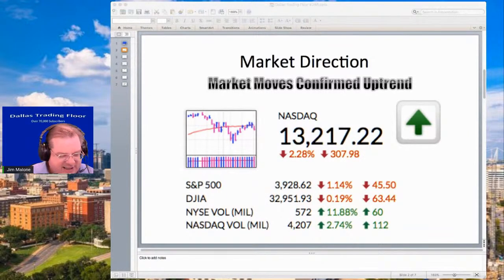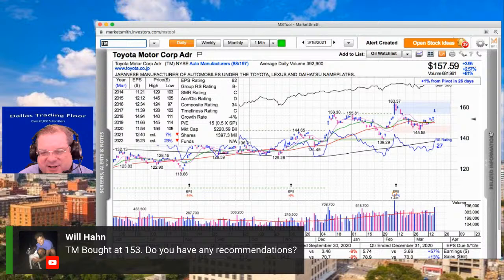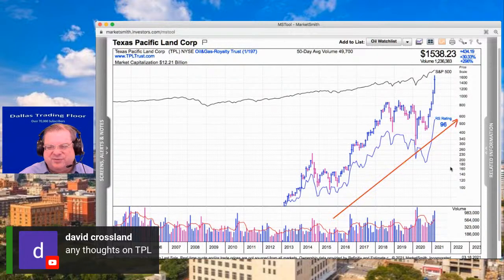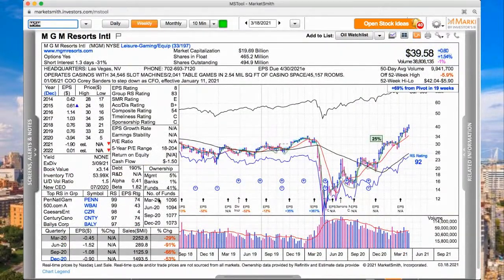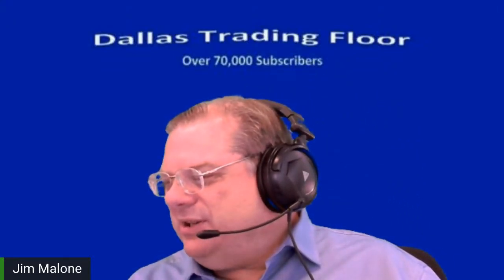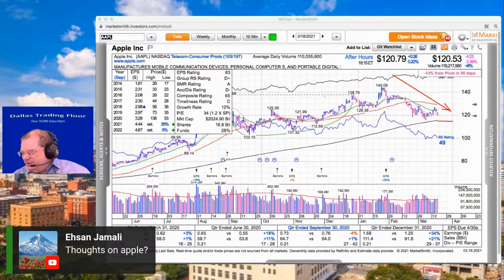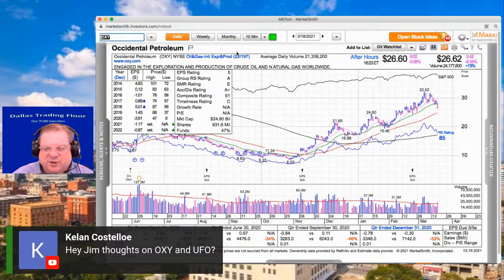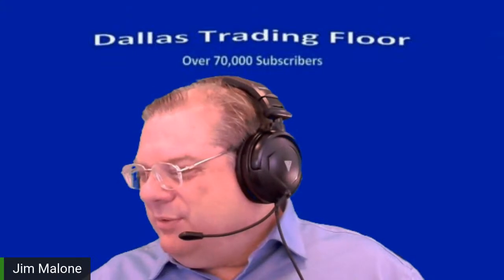Dow Up 150 Points to New High - Dallas Trading Floor No 255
Dow Up, Nasdeq Lags
Tale of Two Markets DOW and S & P 500 Indexes
Grow Stronger while Nasdeq weakens